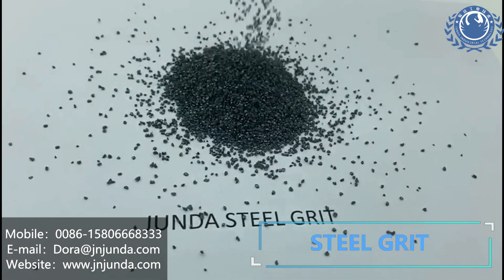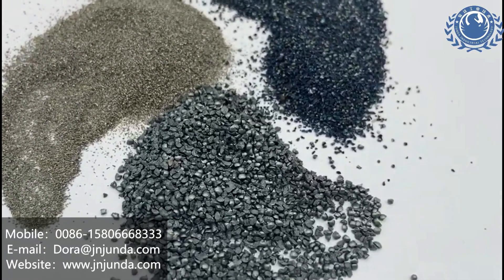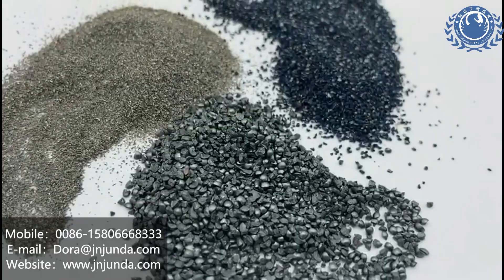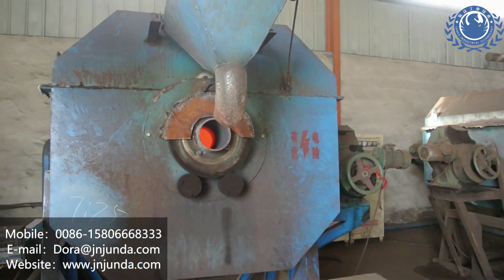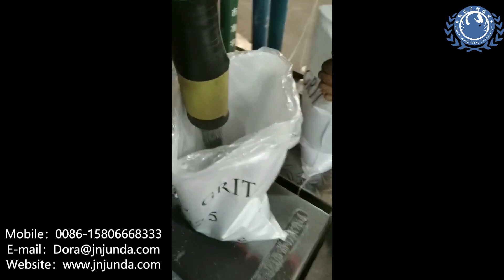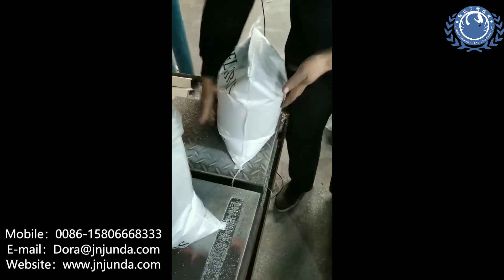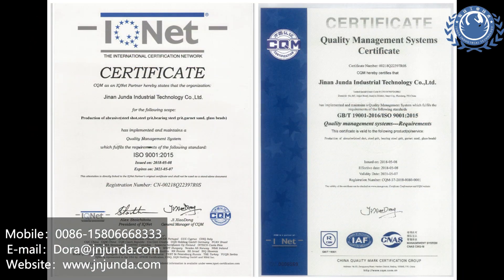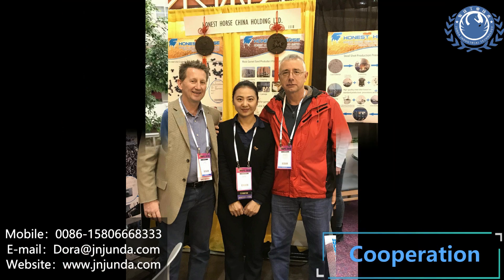钢砂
Steel shot and grit are used in cleaning applications for removal of loose material on metal surfaces. This type of cleaning is common in automotive industry (motor blocks, cylinder heads, etc.).
Steel shot and grit are used in surface preparation process for cleaning metal surfaces which are covered
with mill scale, dirt, rust, or paint coatings and for physically modifying the metal surface such as creating roughness for better application of paint and coating. The steel shots are generally employed in shot
blasting machines.
Shot peening is the repeated striking of a metal surface by hard shot particles. These multiple impacts produce a deformation on the metal surface but also improve the durability of the metal part. The media used
in this aplication is spherical rather than angular. The reason is that spherical shots are more resistant to the fracture which happens due to the striking impact.